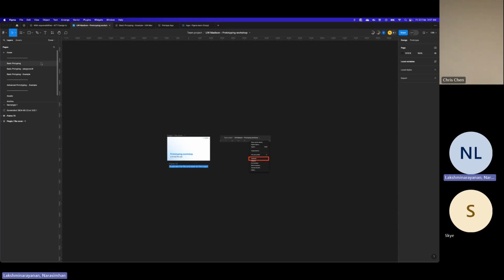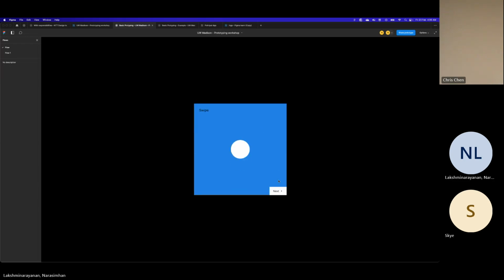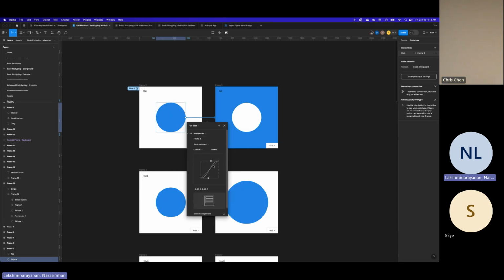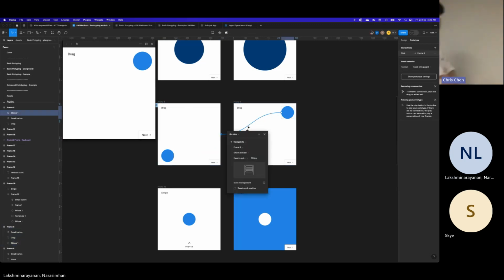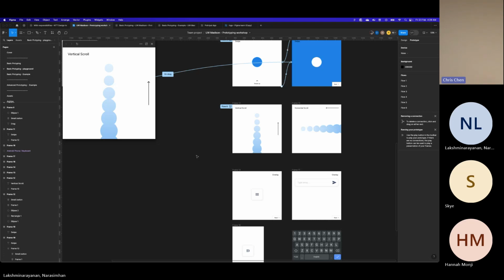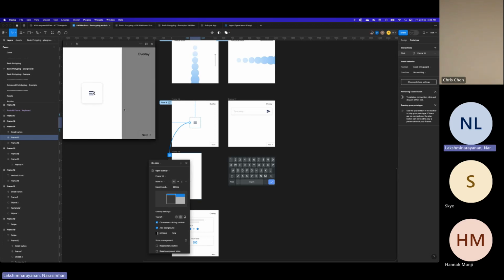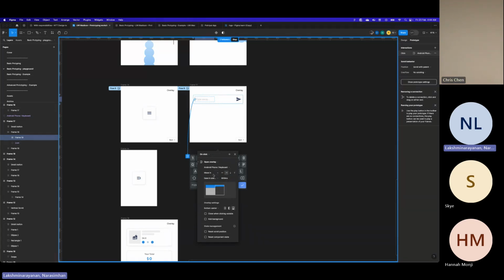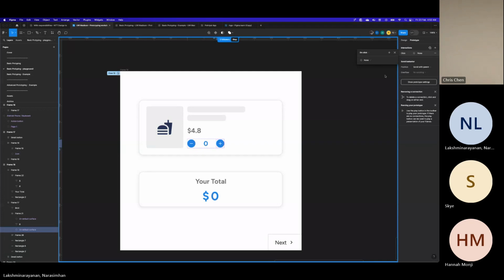Advanced Prototyping Figma Workshop(Part 1) with Narasimhan 2024/02/22 Recording